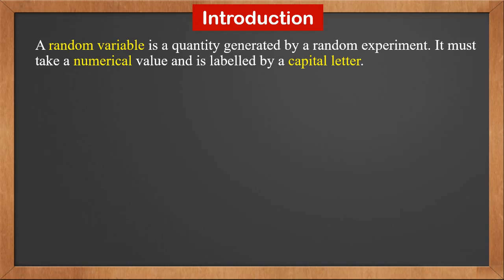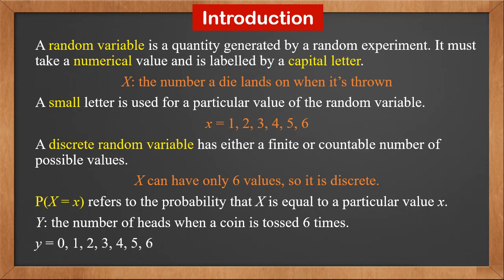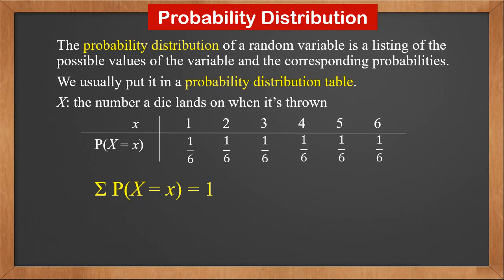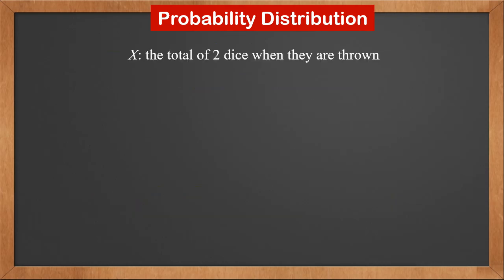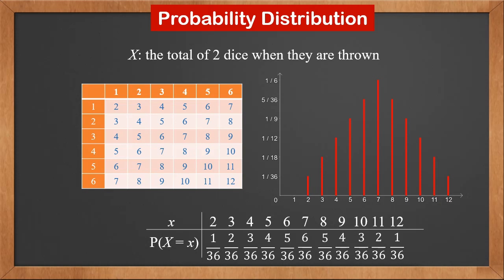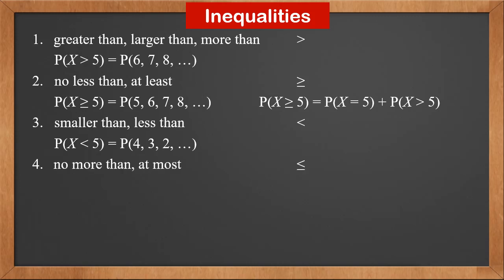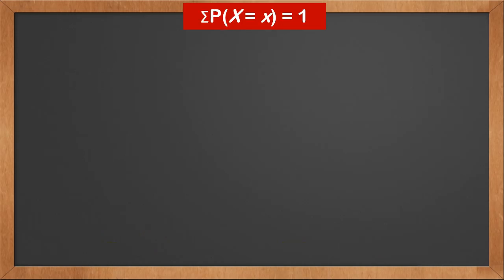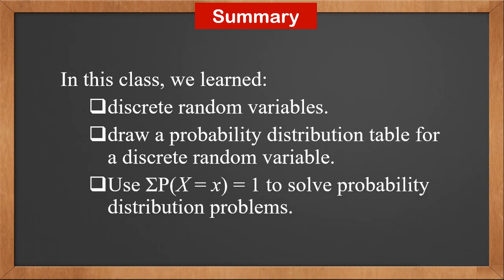9709 S1 - 5.1 Discrete Random Variables